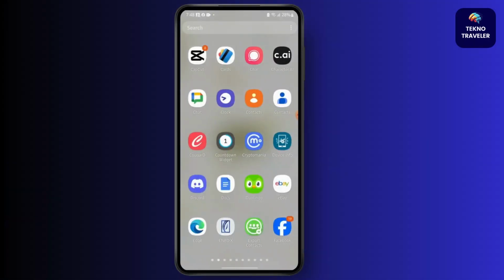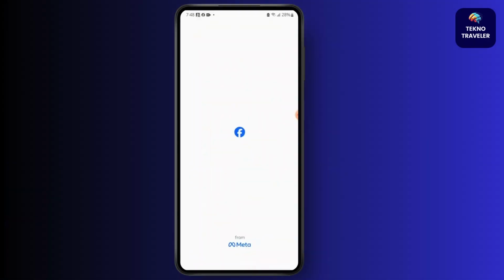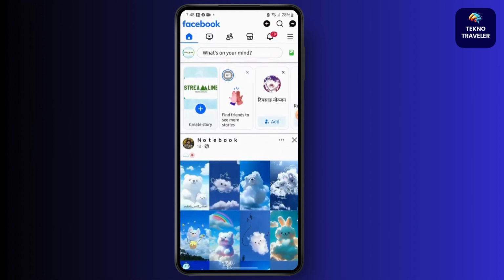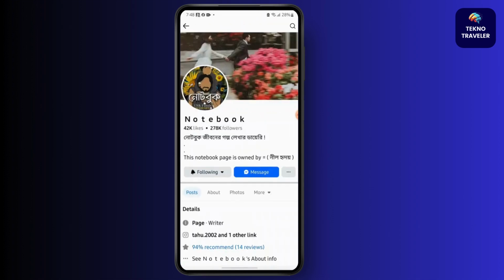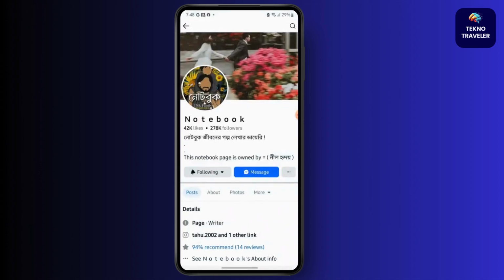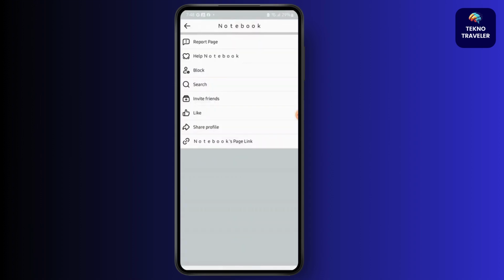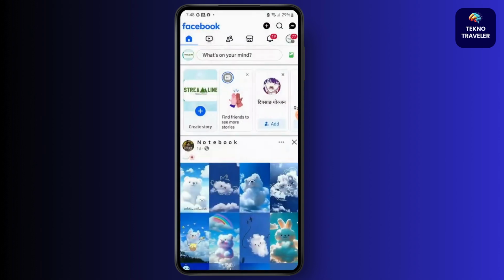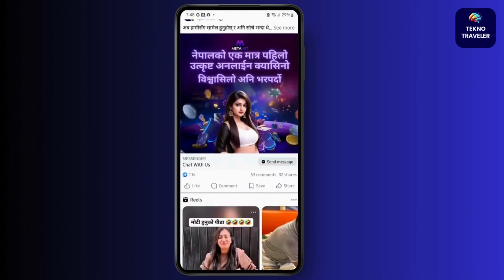How to Send Friend Request to Someone on Facebook If There Is No Option Available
Welcome to our step-by-step guide on "How to Send Friend Request to Someone on Facebook If There Is No Option Available"! Have you encountered a situation where you want to send a friend request, but the option is missing? This video will show you how to resolve this issue and help you connect with people on Facebook, even if the friend request button is unavailable. We’ll walk you through possible reasons behind this problem and offer practical solutions to get the button back.

Timestamps: 00:05 Introduction to sending friend requests on Facebook 00:20 Why the friend request option might be missing 00:40 How to send a friend request when no option is available 00:55 Additional tips for managing your friend requests on Facebook

What You'll Learn:

How to send a friend request on Facebook when the option is not visible
Why the "Add Friend" button may be hidden or disabled
How to troubleshoot issues with friend requests on Facebook
Tips to fix Facebook connection problems